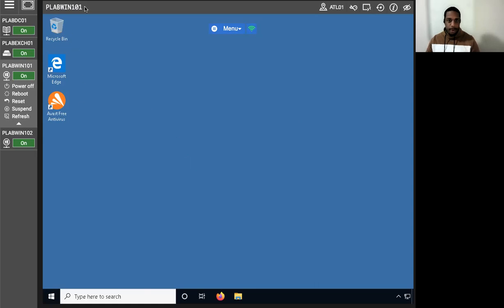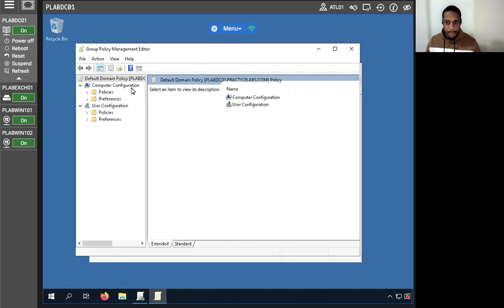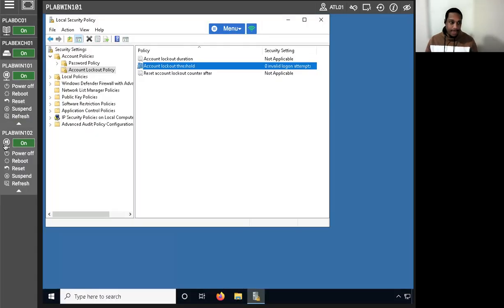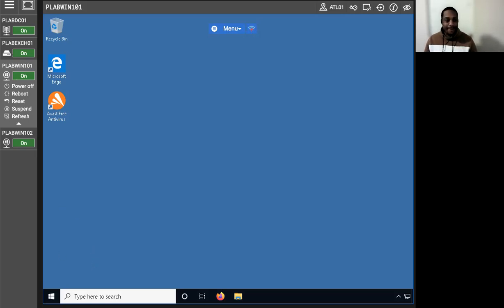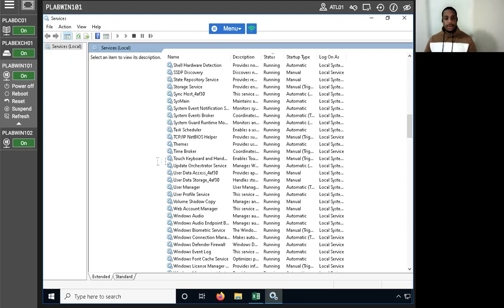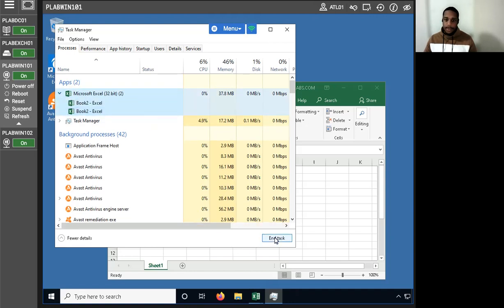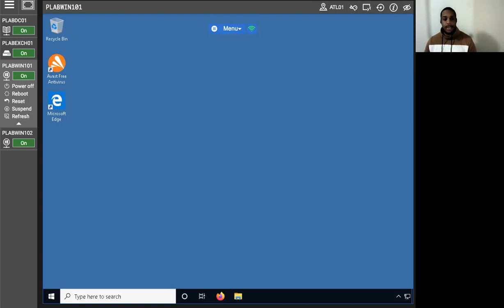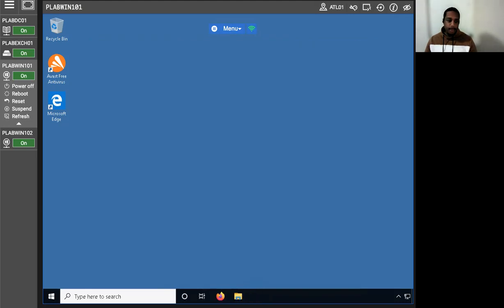Cyber Security Fundamentals Part 8: Securing Windows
For this video, I dive into the world of fortifying a Windows fortress with me in the "Securing Windows" Practice Lab! In this exciting practice lab, I’m in for a hands-on journey where I'll equip myself with the skills to armor up a Windows operating system against digital threats.

Exercise 1 - Guidelines for Securing Windows:
I unveil the secrets of optimal security settings as I navigate through crucial tasks to shield the Windows operating system. From locking out unwanted guests to tweaking the User Account Control (UAC) Slide Bar, this exercise is the gateway to a fortified Windows environment.

Task 1 - Lock Out Unwanted Guests:
I witnessed the power of password protection as I set up an account lockout policy, an essential practice to deter unauthorized access. I learn the ropes of safeguarding user accounts in a company environment, enhancing my Windows security prowess.

Task 2 - Verify a Guest Account:
I explore the dual identities created during a Windows 10 installation—the Administrator and Guest accounts. I also uncovered the purpose of a guest account and the potential risks associated with an active administrator account. Discover the art of disabling the default, ensuring a robust security posture.

Task 3 - Rename an Administrator Account:
I become a digital chameleon by renaming the default Administrator account. I diminish the hacker's advantage in a cyber attack, where the administrator account is often the primary target. I elevate my computer's defense by obscuring this crucial identity.

Task 4 - Disable Jump Lists:
In this task, I take control of my privacy by learning to disable Jump Lists. Whether it's documents or web browsing history, ensure your digital tracks are yours alone. Then I unleash the power to keep my computer activities discreet, especially in shared environments.

Task 5 - Disable Unnecessary Services:
This I master the art of preventing Windows enumeration—a technique used to gather information about a system. By halting unnecessary services, I erect a barrier against potential backdoors and fortify my system against exploitation.

Task 6 - Kill Unwanted Processes:
I become the commander of my system processes as I terminate unwanted ones. I eliminate default processes that might expose a system to cyber vulnerabilities, a crucial step in securing your digital realm.

Task 7 - Hide Files and Folders:
Here I perform hiding specific files and folders to safeguard sensitive information. Then learned the ropes of managing visibility, especially for confidential data, and demonstrated my understanding of Windows security features.

Task 8 - Disable Simple File Sharing:
Now I dive into the complexities of Windows Sharing Wizard and disable simple file sharing. Then Gain control over resource sharing and permissions, securing the files and data against unwarranted access.

Task 9 - Raise the User Access Control (UAC) Slide Bar:
Now I explore the realms of User Access Control (UAC) and learn to elevate the system's defense. Then I understand the significance of UAC prompts and how to tailor them to security needs. Then I enhance the Windows security posture with this essential task.
By the end of this lab, I’ll not only have executed these tasks but will also possess a profound understanding of fortifying a Windows environment against potential threats.

Join me in this cybersecurity quest! 💪🛡️